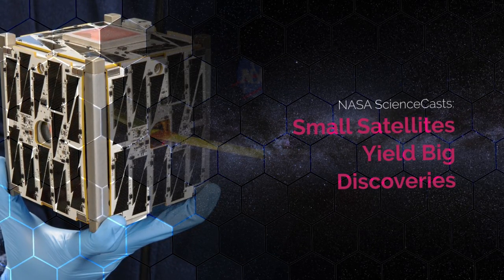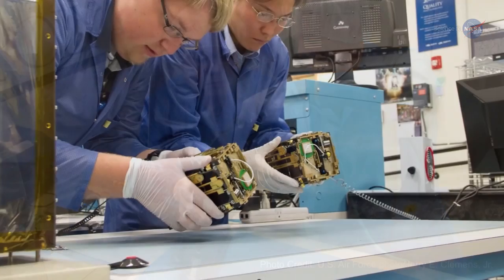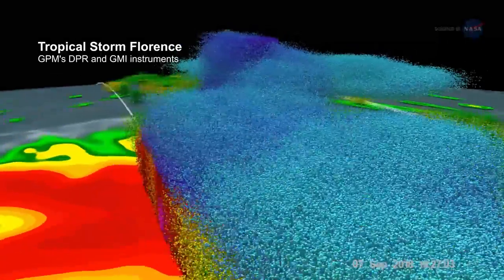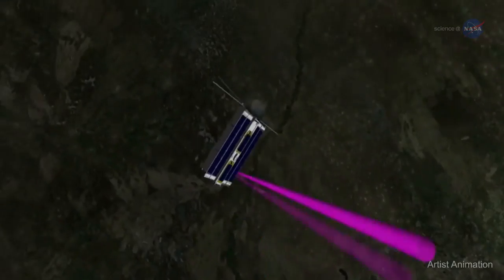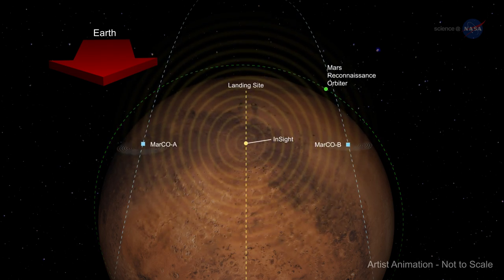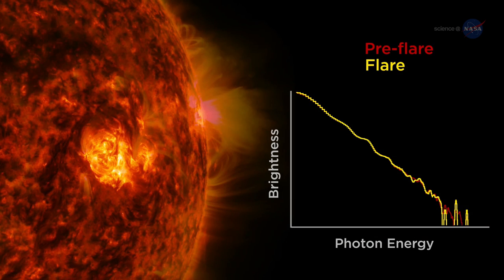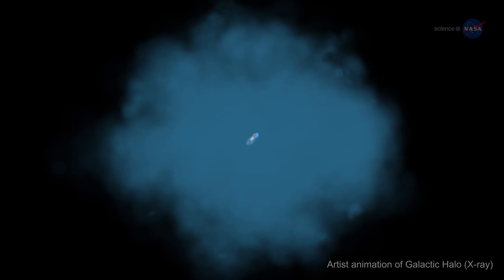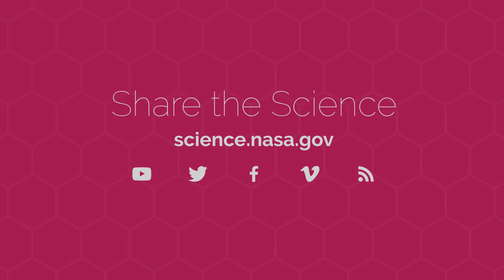NASA ScienceCasts: Small Satellites yield Big Discoveries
NASA uses CubeSats for new science missions and to test new electronics, sensors and software that might be included on larger missions.